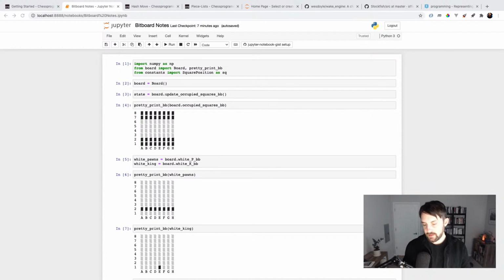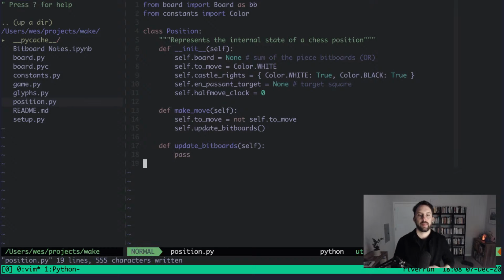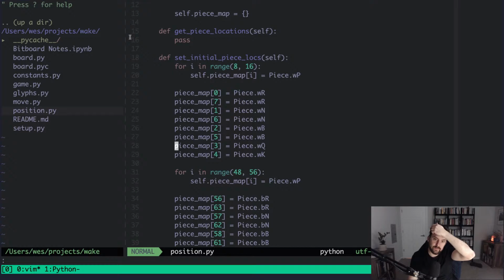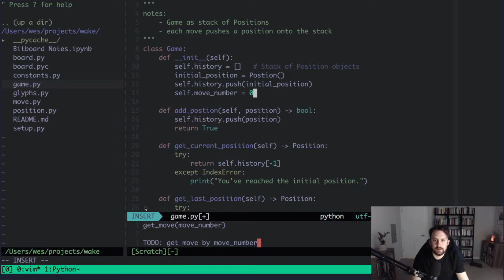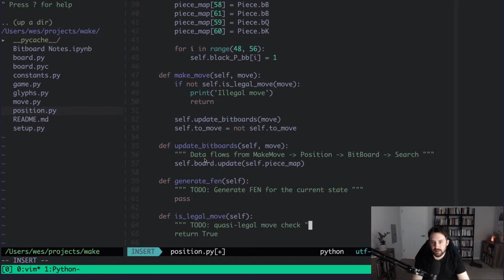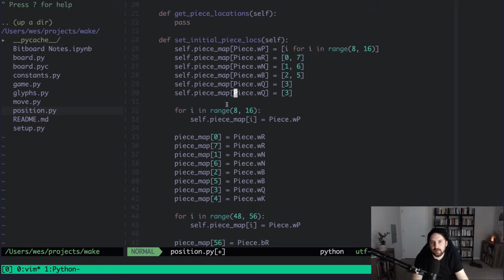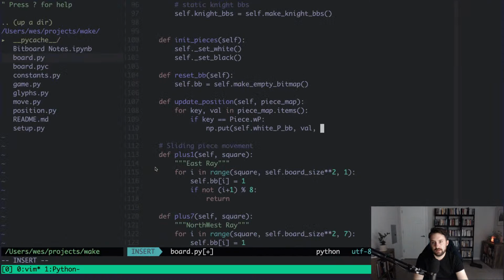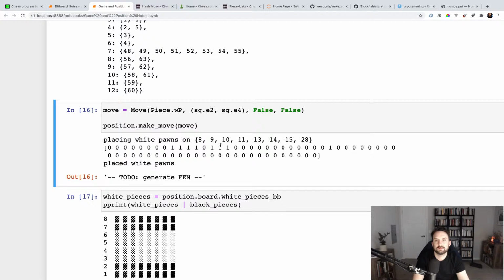Let's Build: Chess Engine in Python (Part 2)